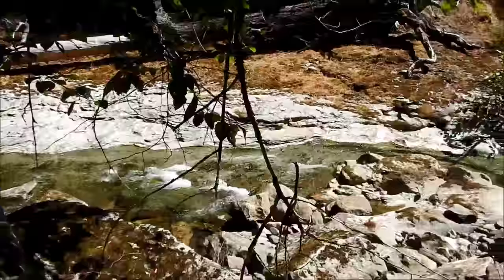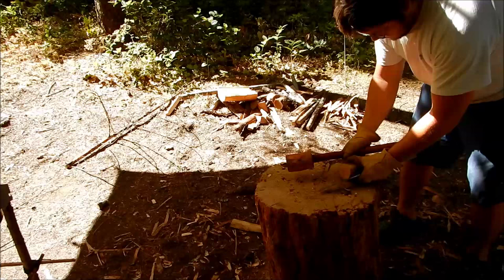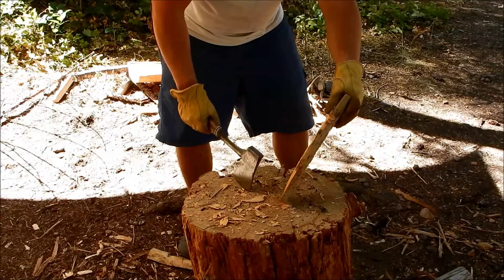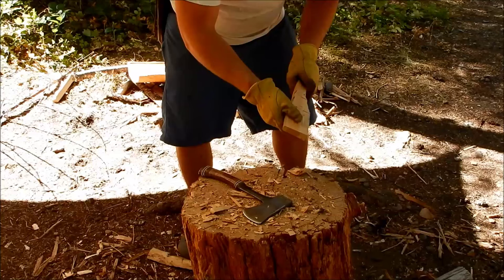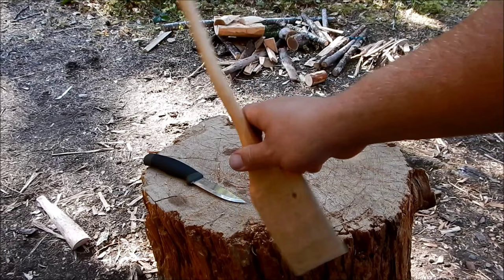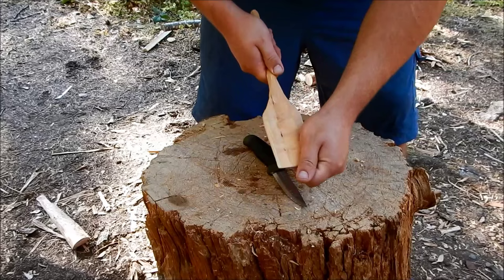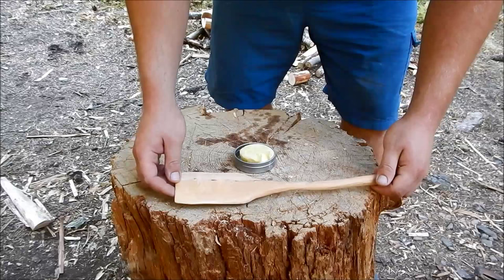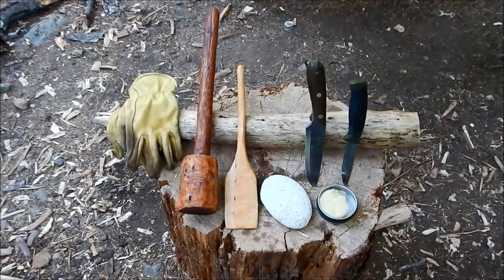Camp Craft: Making a Spatula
In this video I show how to make a spatula for your culinary needs at camp.